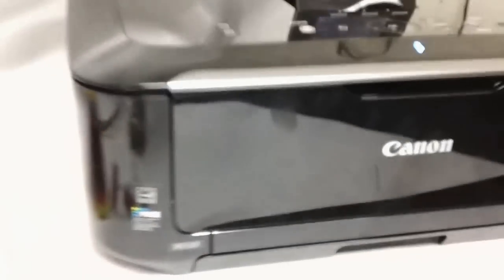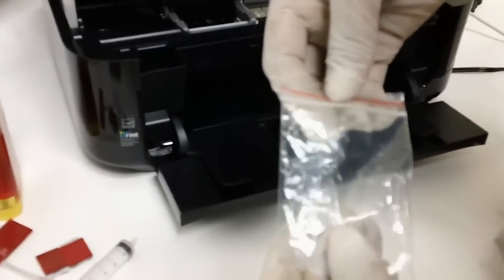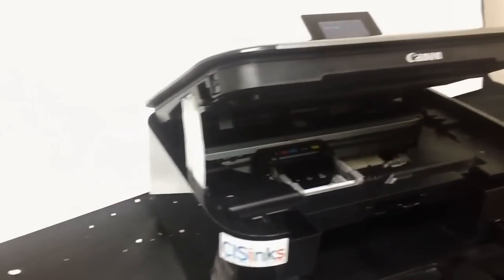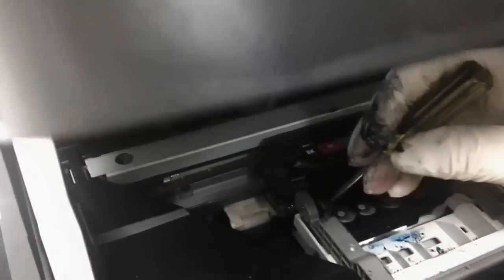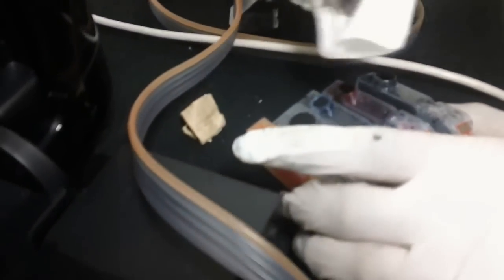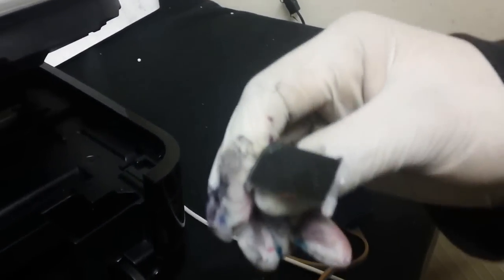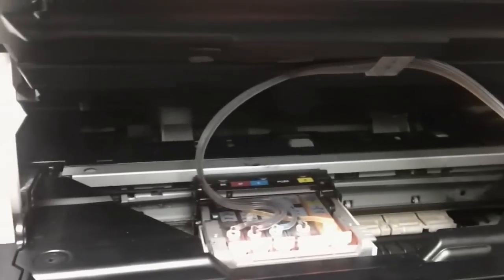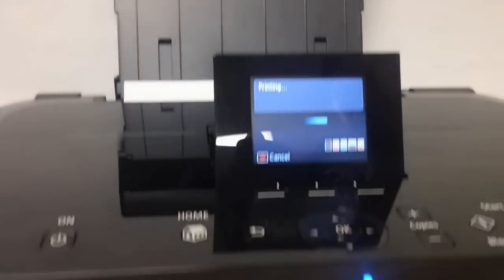CIS Installation for Canon 225/226 Cartridges Tutorial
Feel free to follow this tutorial on how to properly install your new CIS (Continuous Ink System) in your printer that takes 225/226 cartridges. The printer we are using in this video is a brand new Canon MG5320. This CIS is compatible with any printer that takes the 225/226 cartridges, even if your printer model isn't listed specifically but it takes the 225/226 cartridges it will work fine.